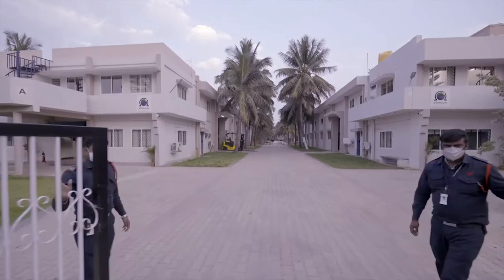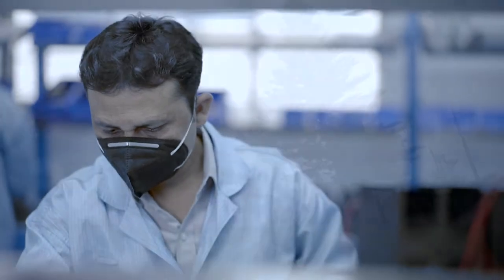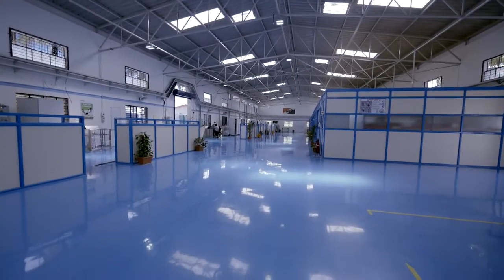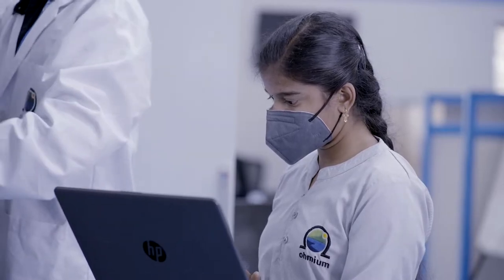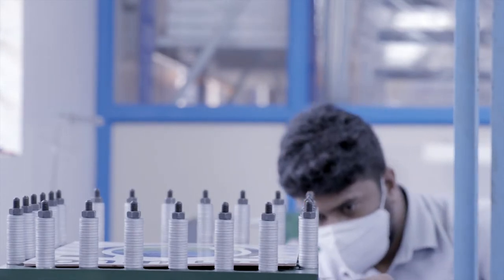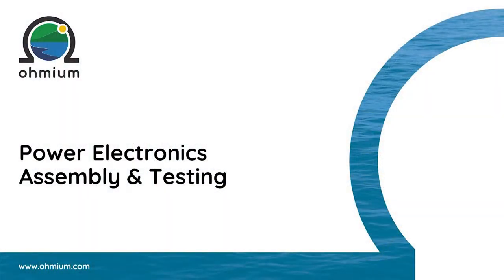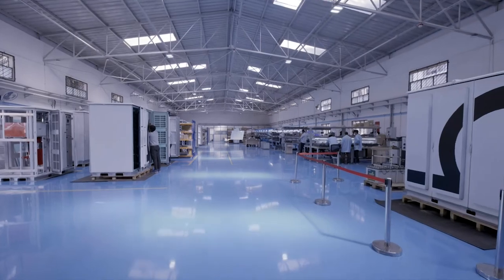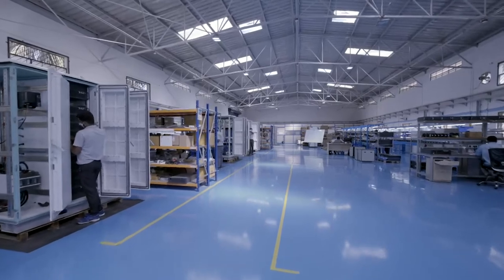Factory video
A Factory Shoot